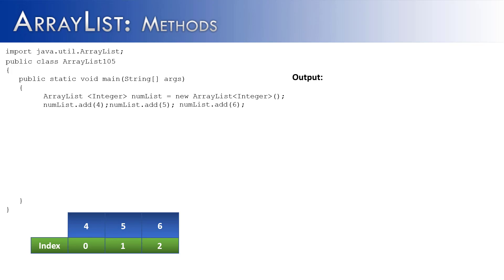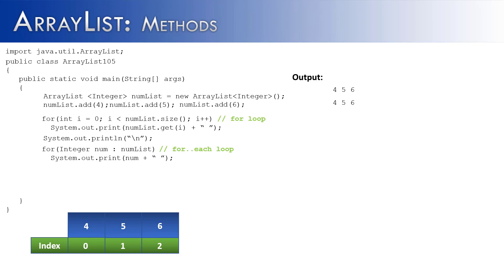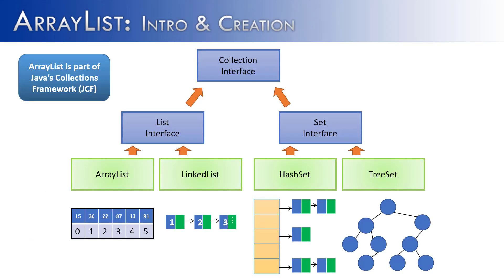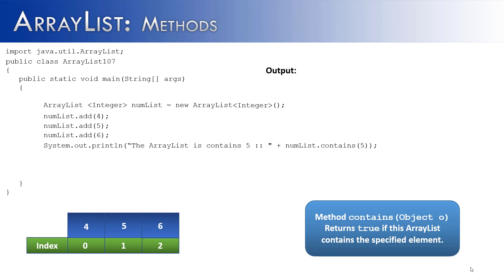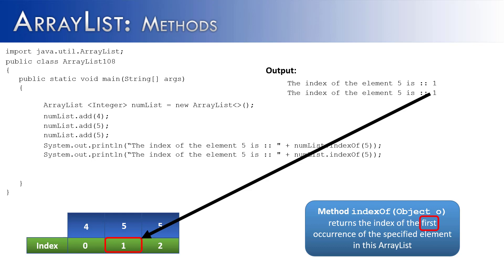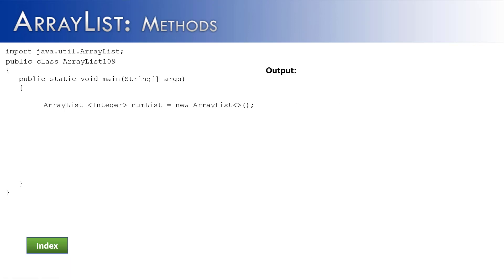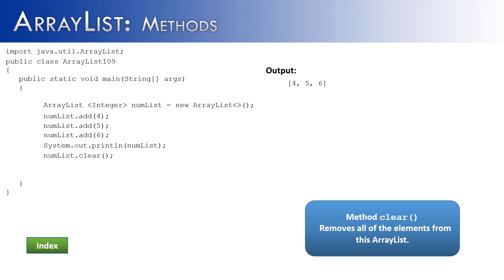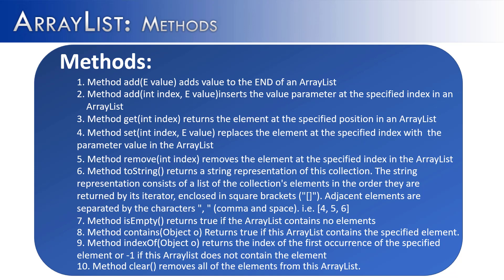ArrayList Part 2: Methods Part B (JAVA)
This is part 2 of a 2 part look at the methods of the ArrayList class.  This video looks at the methods:  toString(), isEmpty(), contains(Object o), indexOf(Object o) and clear() of the ArrayList class.